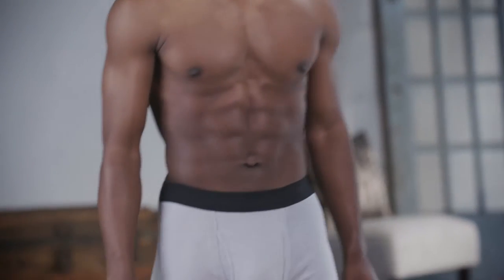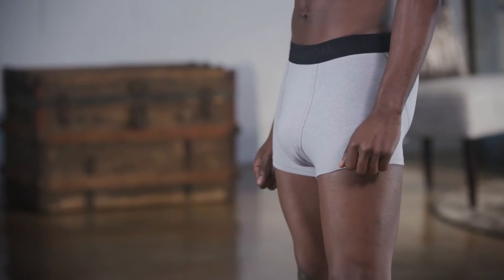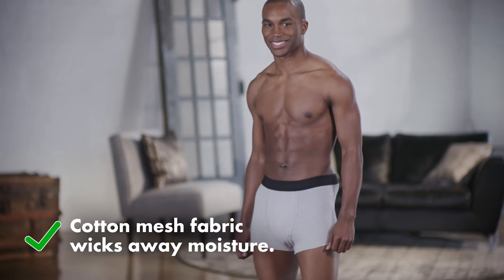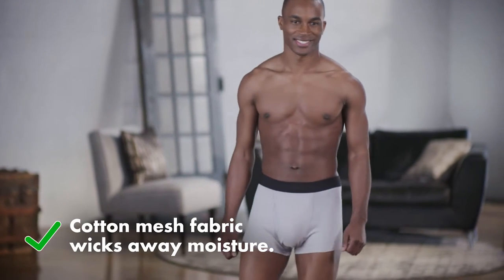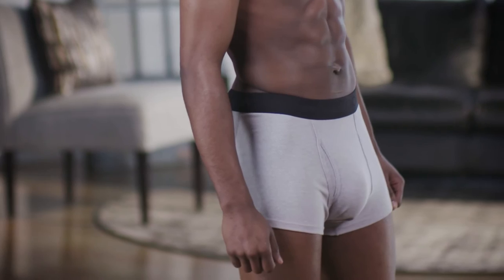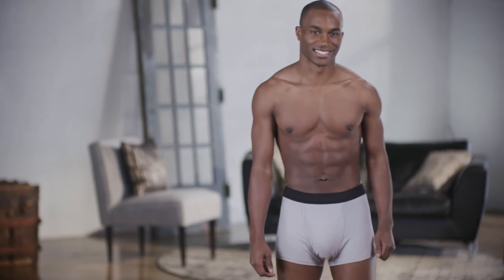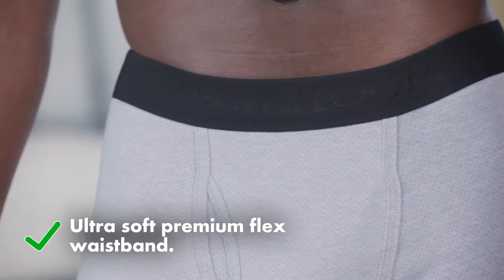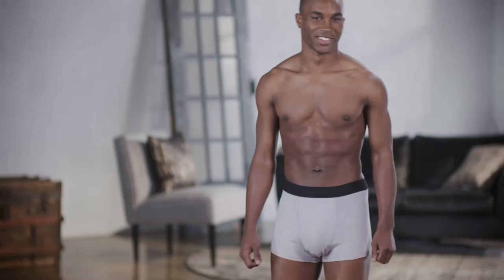Fruit of the Loom Signature Breathable Short Leg Boxer Briefs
Fruit of the Loom Breathable short leg boxer briefs feature cotton mesh fabric that promotes air flow preventing you from getting hot. Moisture wicking technology distributes sweat away from the skin, keeping you dry throughout the day. With a six-inch inseam, the short leg boxer brief hits mid thigh and has a contoured leg design to prevent ride up. A wider, tag free waistband feels soft against the skin.